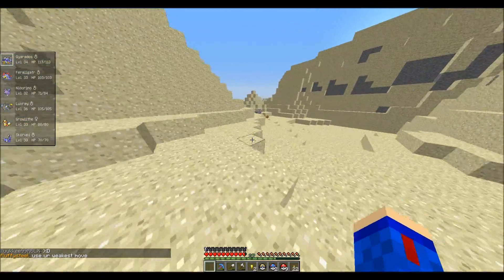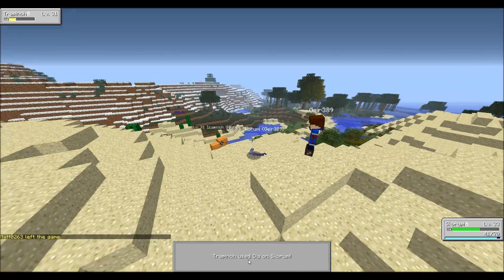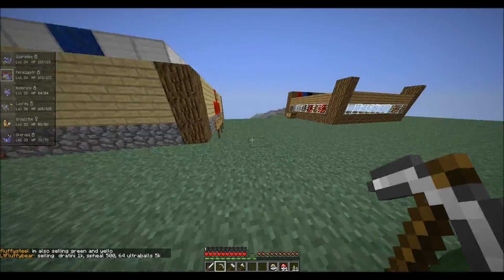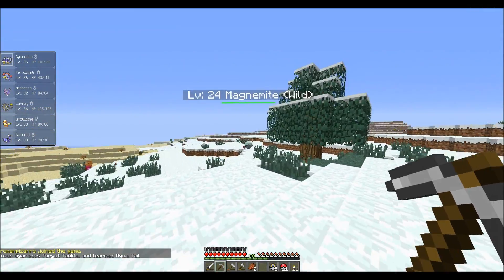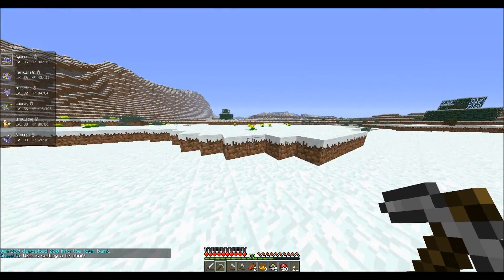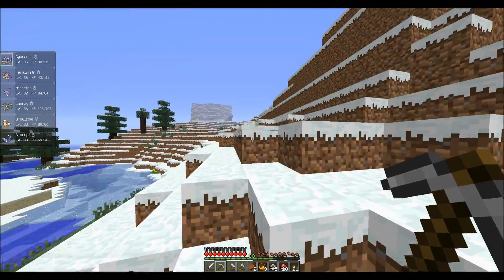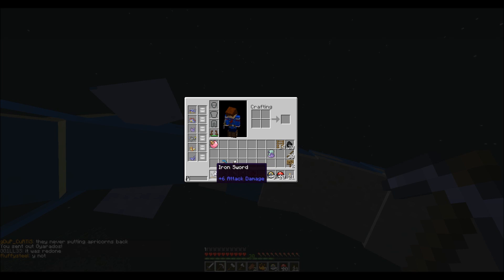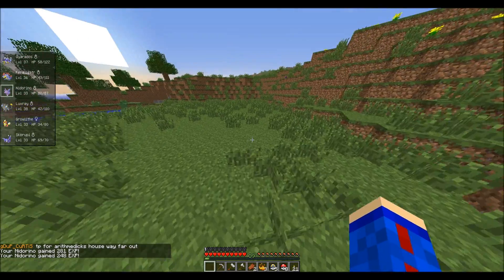Pixelmon on the nexus part 10! - The hunt for extreme hills begins anew!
Adventure time part 2! The hunt for extreme hills!